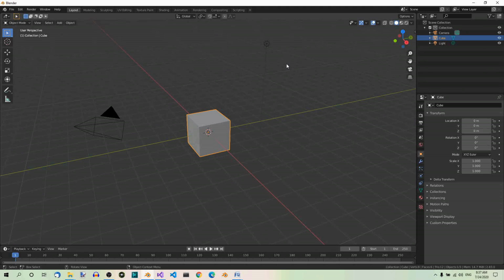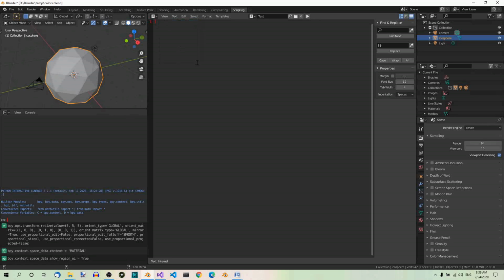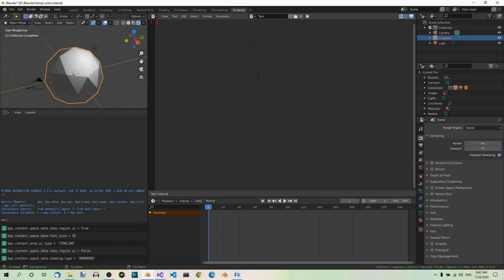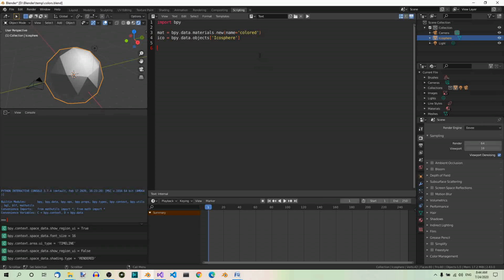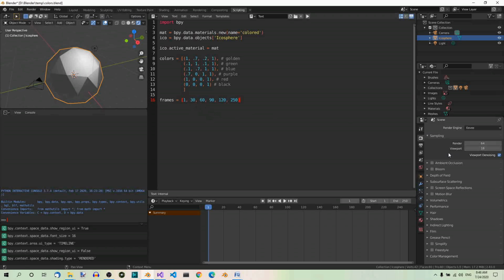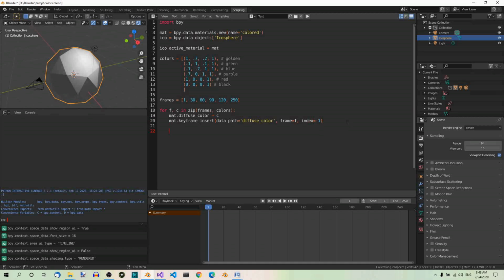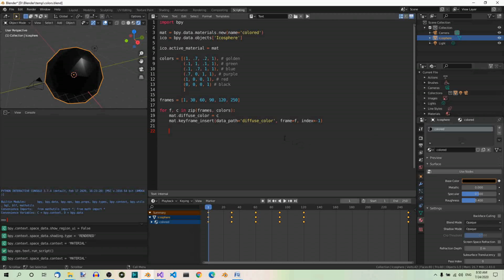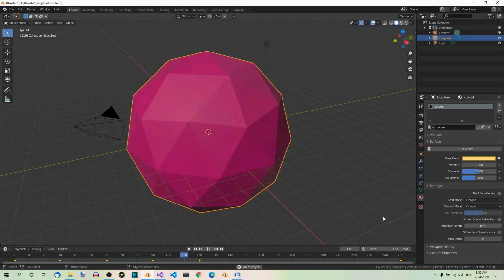Color Animation in Blender with Python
Today we’re going to do some very basic color animation in Python. We’ll add a material to an object and insert keyframes at which it will change its color.